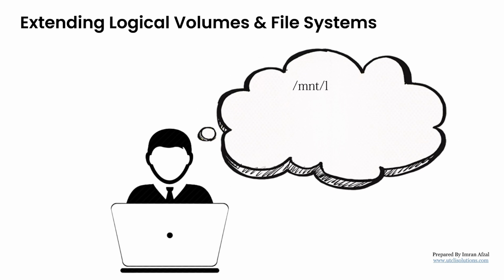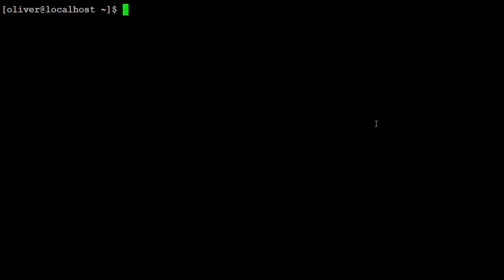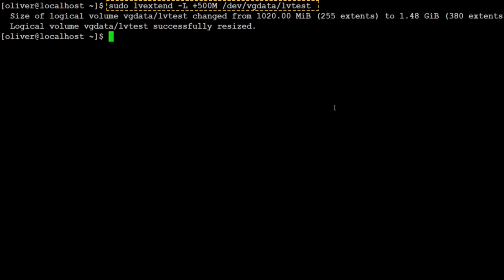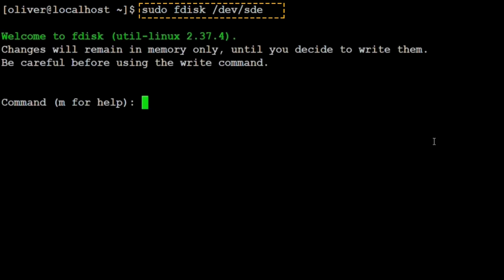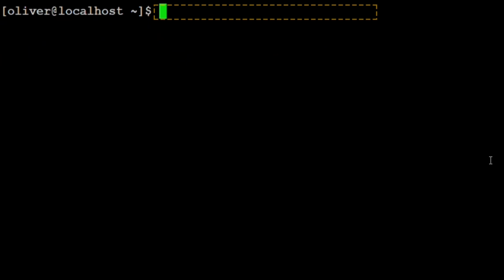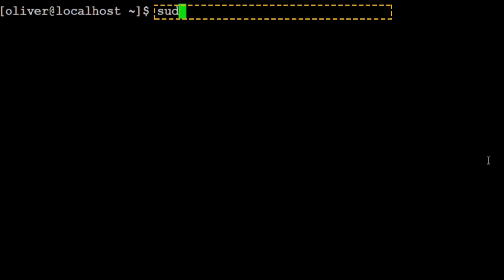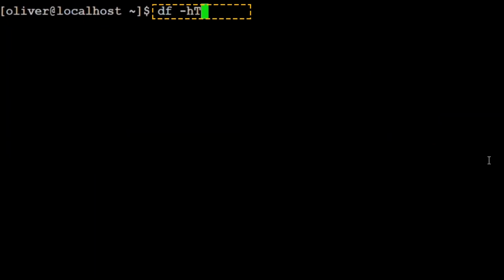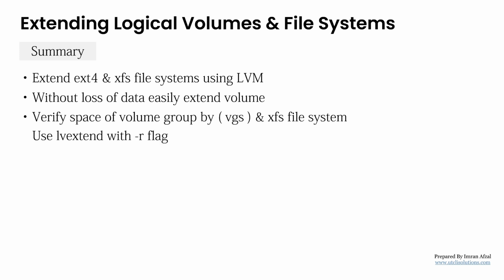Extend Linux Disk Space with LVM: No Reboot, No Data Loss - RHCSA Ready!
Are you running out of space on your Linux server? Learn how to safely extend LVM logical volumes and resize file systems (EXT4 & XFS) without rebooting or losing data! This practical tutorial is a must-know for RHCSA candidates and real-world Linux sysadmins. Watch and master the core skill every storage admin needs.

Link to “Complete Linux Training to Get Your Dream IT Job” course at Udemy